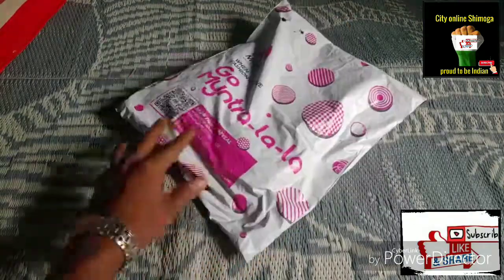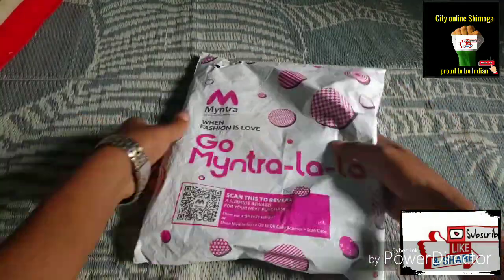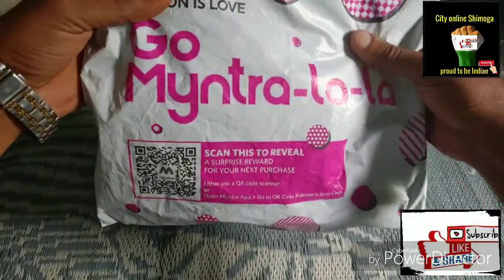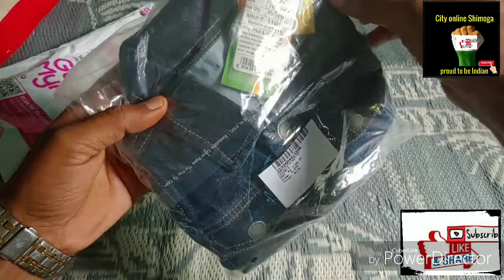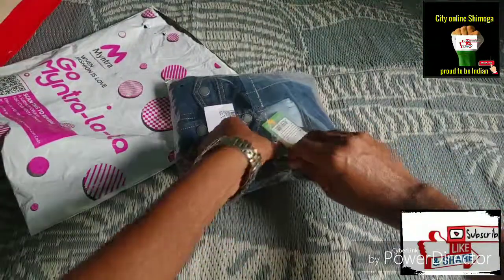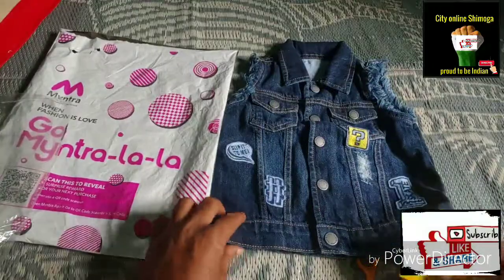Myntra kids Jacket 🧥 Unboxing